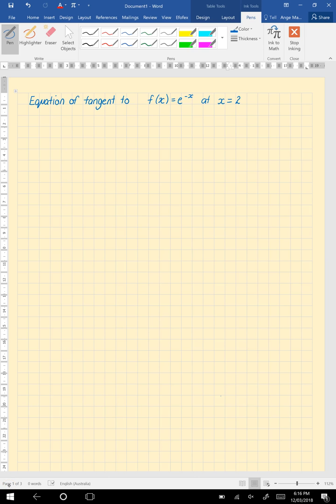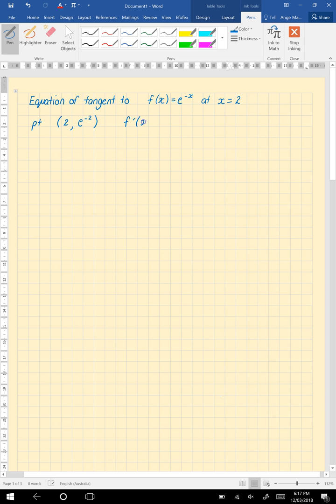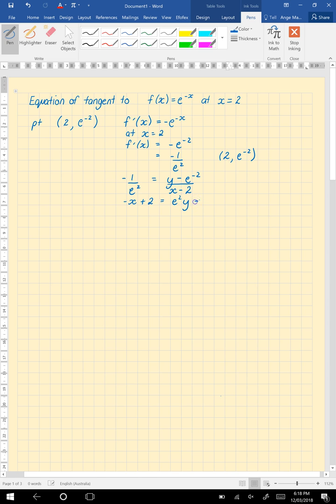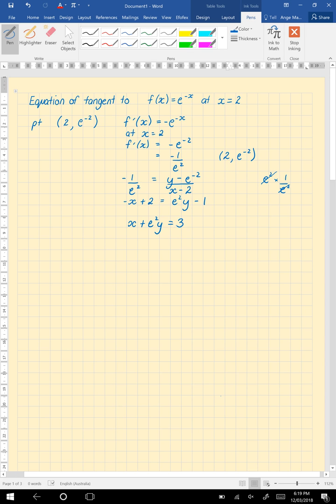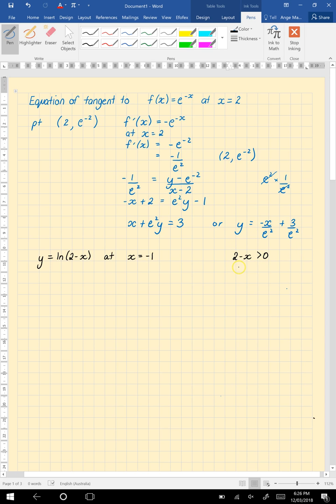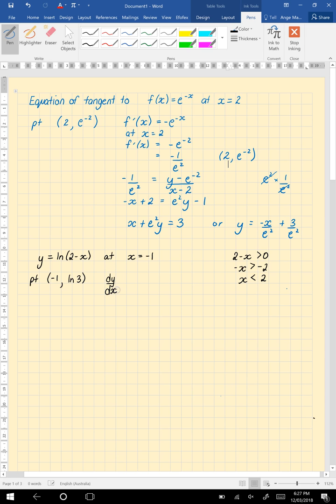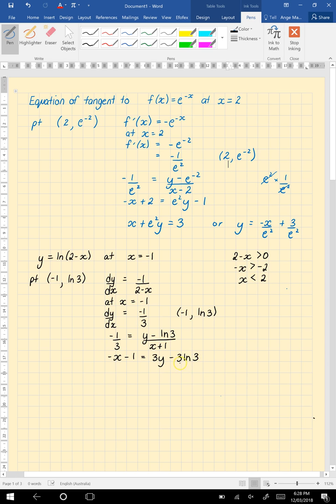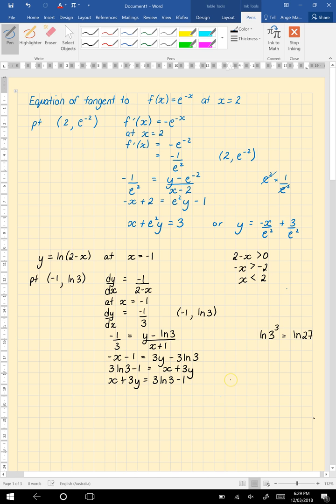tangents e & ln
Finding the equation of tangents with exponential and logarithmic functions